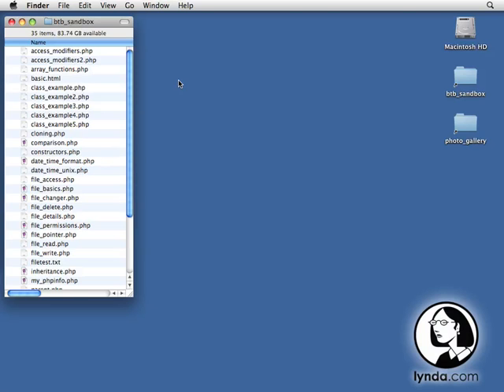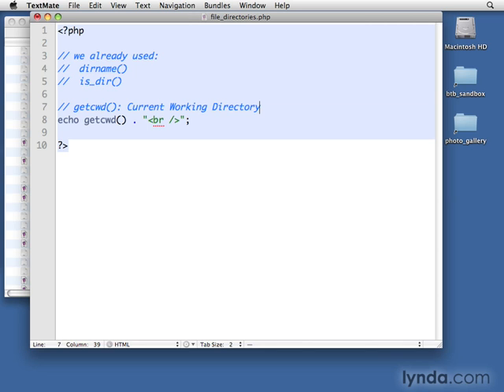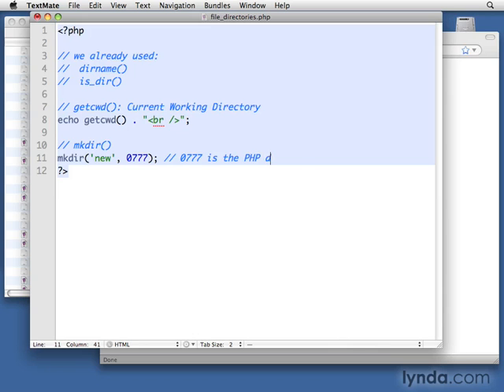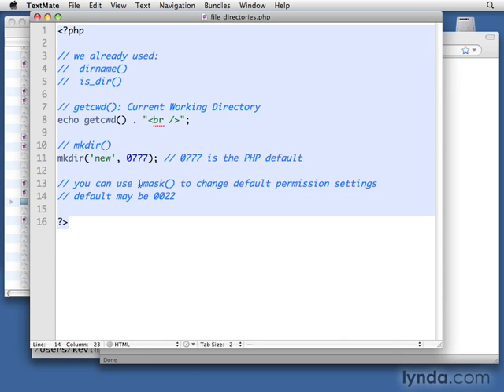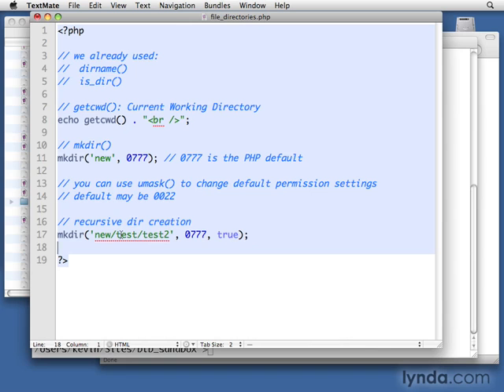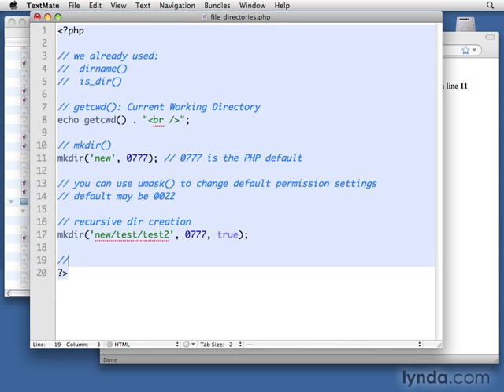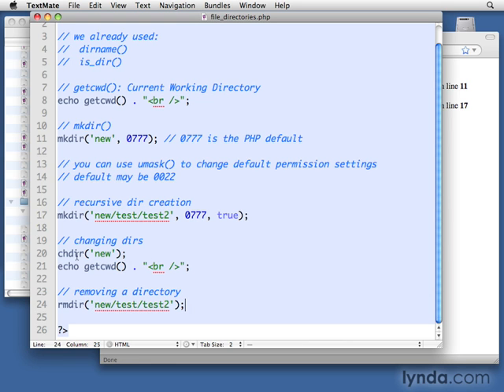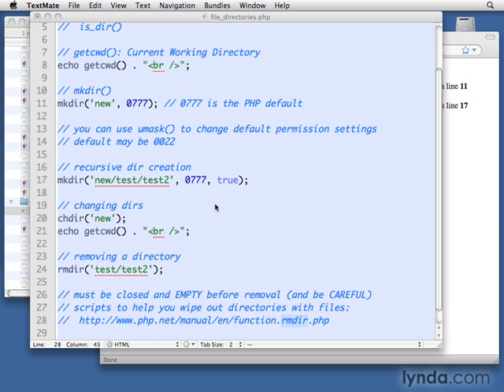07 11 Working with directories